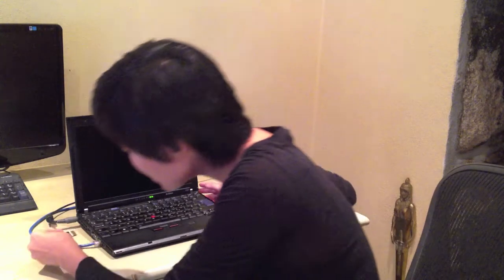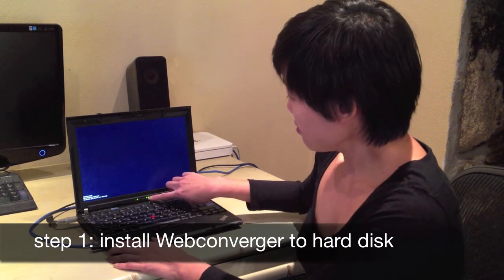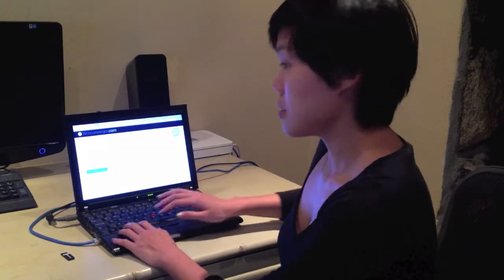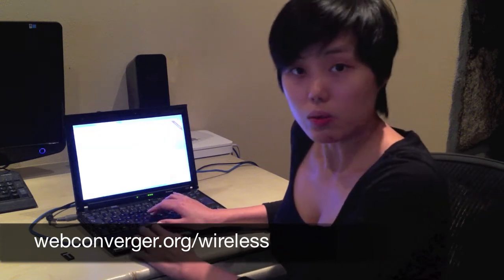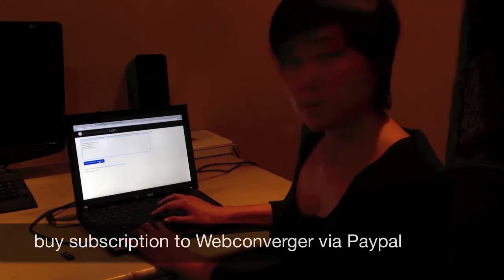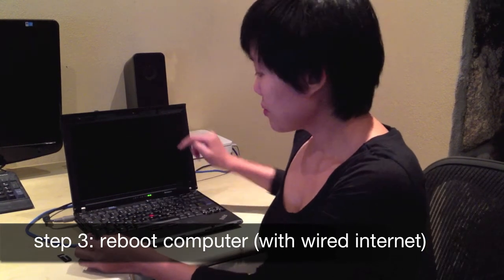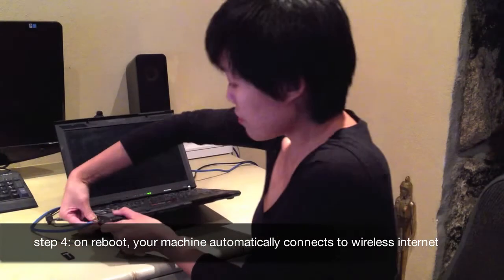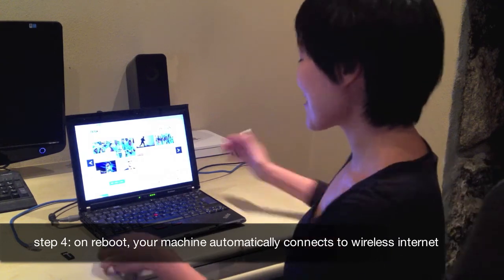Wireless on Install version of Webconverger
Here we describe in detail how to setup with a subscription to our configuration service.